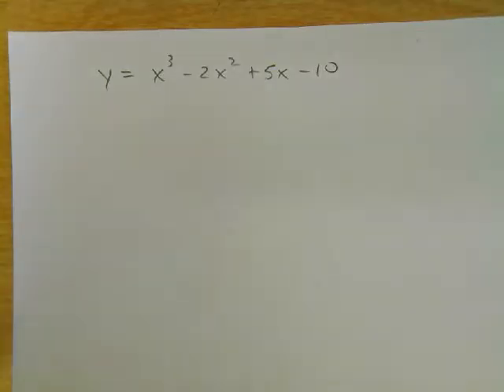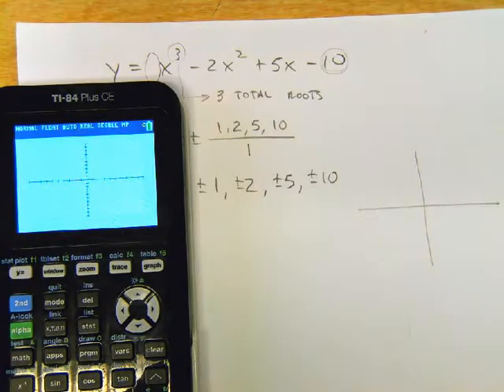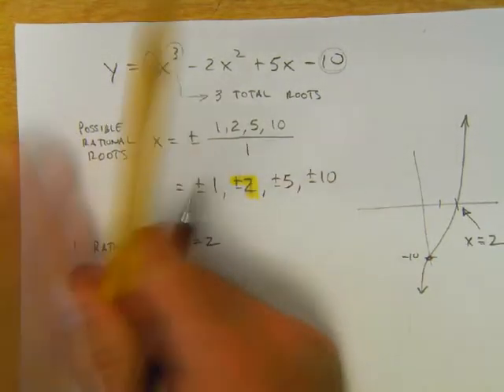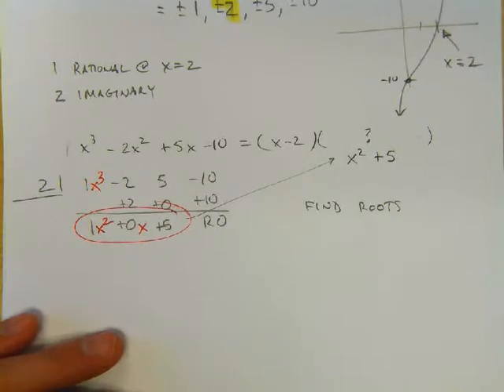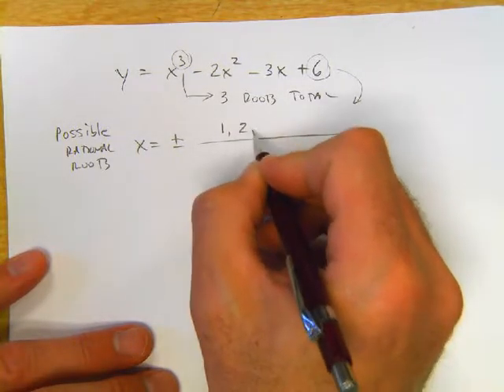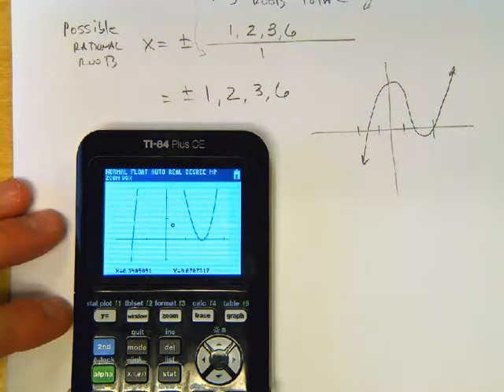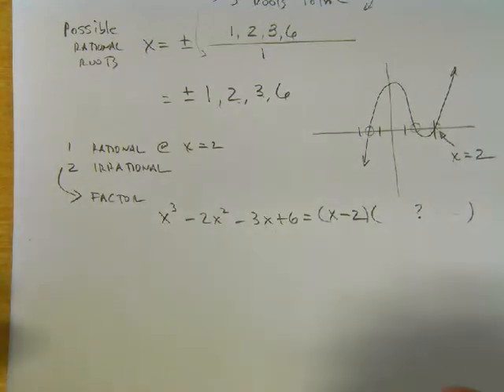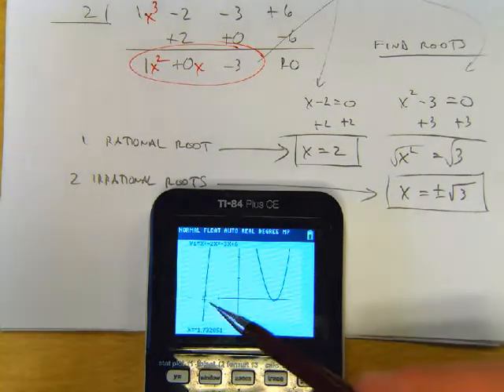Algebra II 1-30-18 part 2